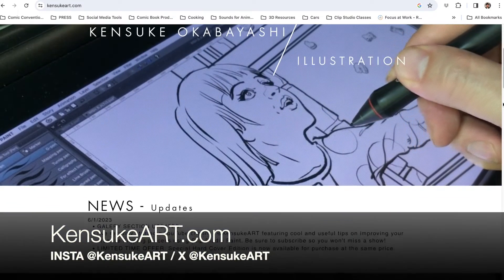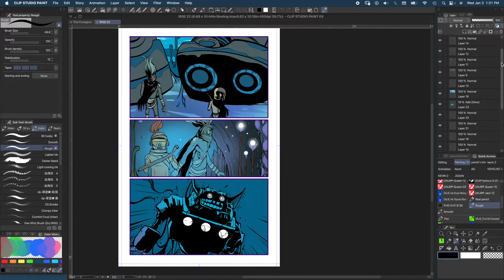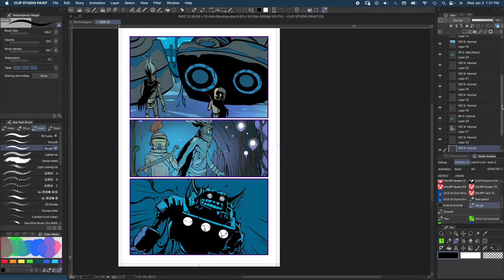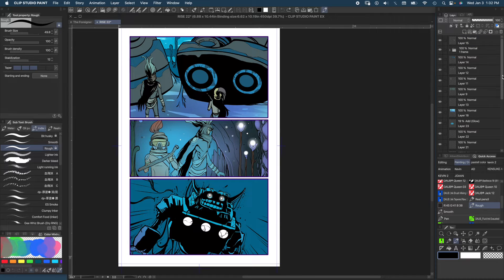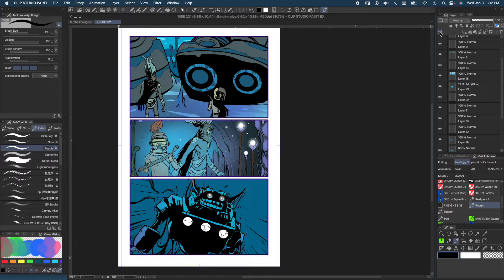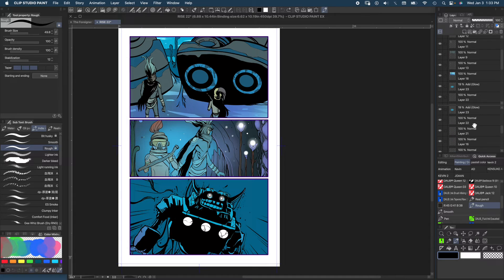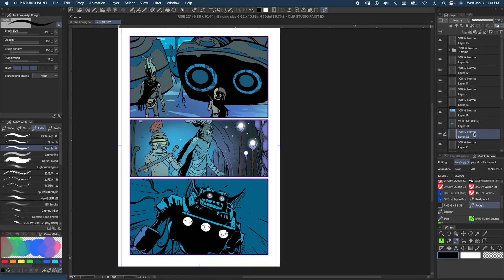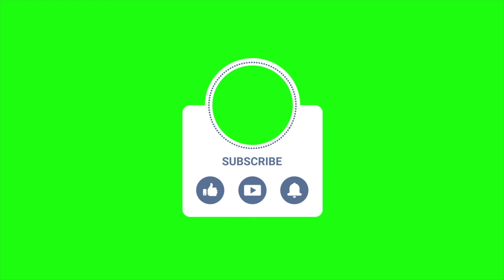Make organizing your LAYERS in Clip Studio Paint EASIER.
Clip Studio Paint's TWO PANE view in the Layer Menu saves frustration when dragging and dropping to change your order of layers. Use this time saving function when reorganizing your files that have a ton of layers.

Author and Illustrator of MangaforDummies, FigureDrawingforDummies (Wiley Publishing.) Other illustrated works include The Five Dysfunctions of a Team (Manga Edition) and Magic the Gathering (Wizards of the Coast.)

❤️❤️ BE SURE TO CHECK OUR MY 2 NEW T-SHIRTS!! ❤️❤️